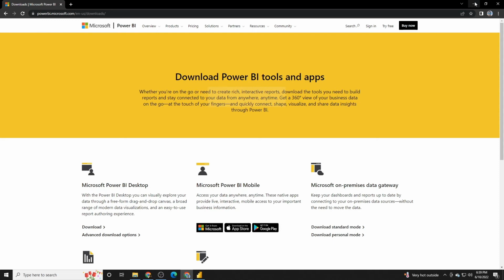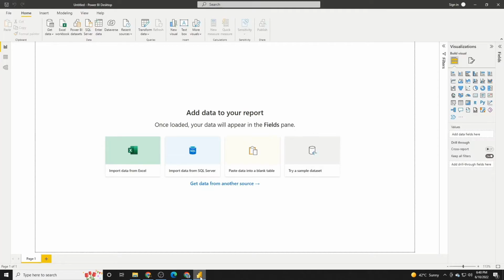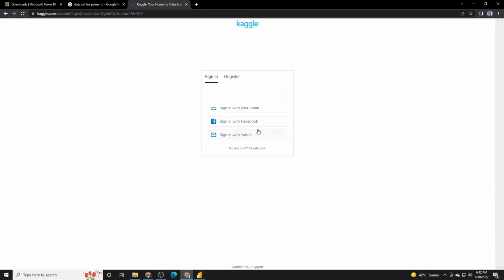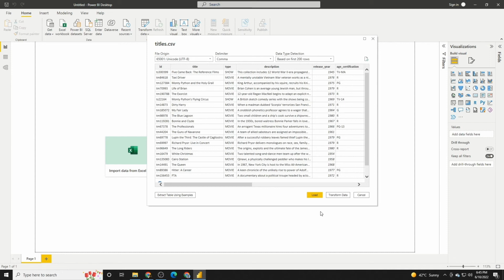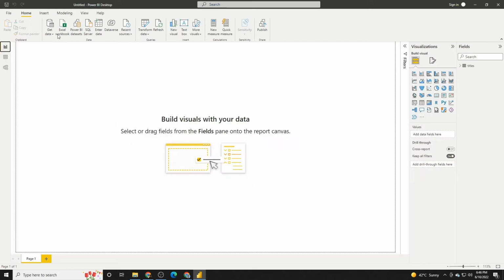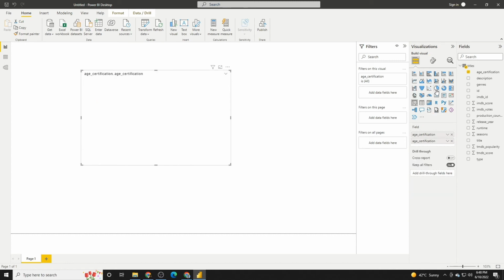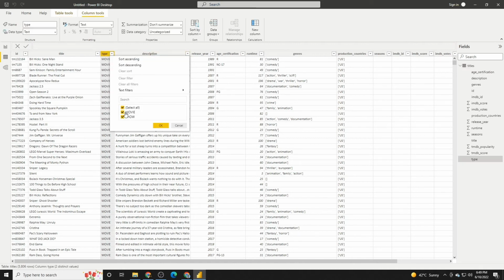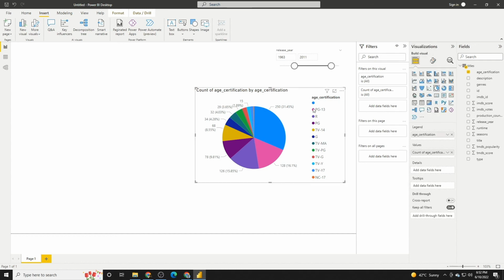Power Bi Beginners Guide Part 1 [2022]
Power Bi is business intelligence tool from Microsoft that can help you create dashboards which enable smart and swift decisions. This video focuses on Power Bi for beginners and acts like a guide to assist them start their journey with the platform. We have discussed that beginners can download Power bi desktop and start their journey in the analytics world. The guide tells you the most common features of the power bi and even tells you how to get dataset for your initial projects
As a beginner you would have multiple questions and would want to straight away start with Power BI, however it necessary for you to understand the basics and then work your way as it would build concrete structure and the learning curve will be reduced

Below is the link to download Power BI desktop